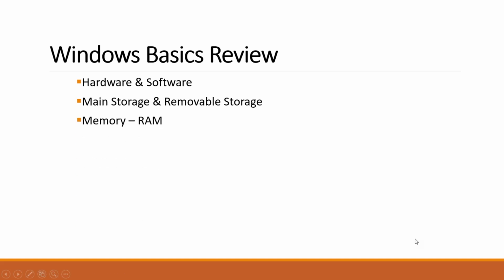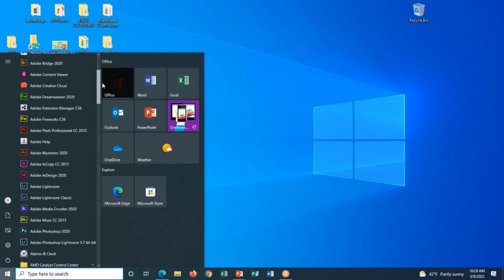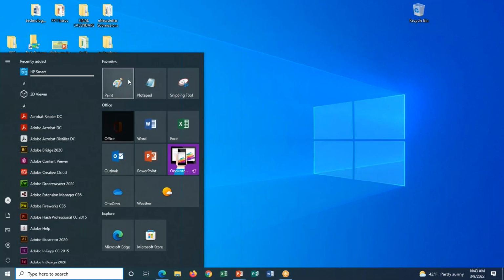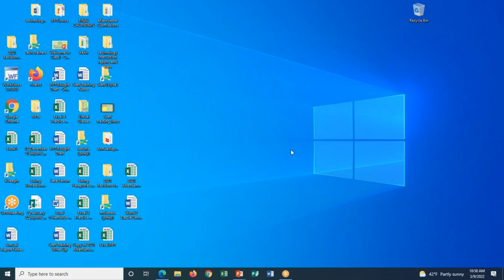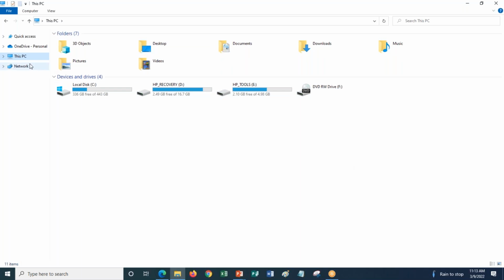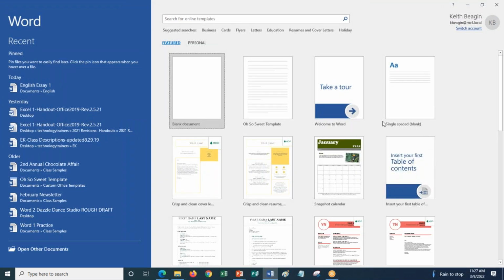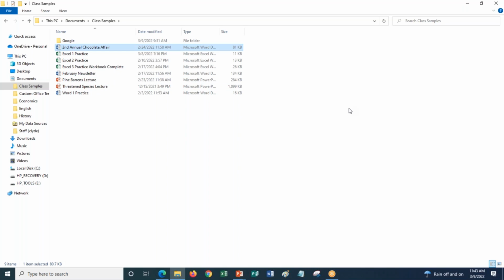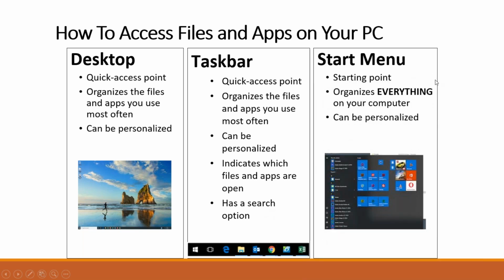Windows 10 Essentials with Keith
This is a recording of a class taught by Keith from our Computer Training department (Lawrence) on March 9, 2022.